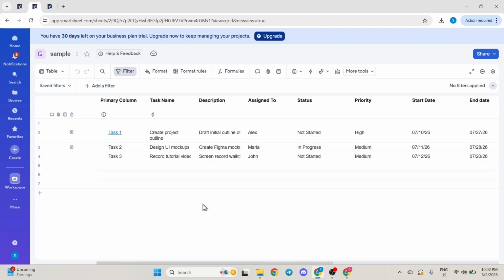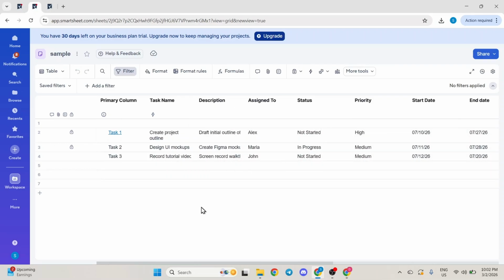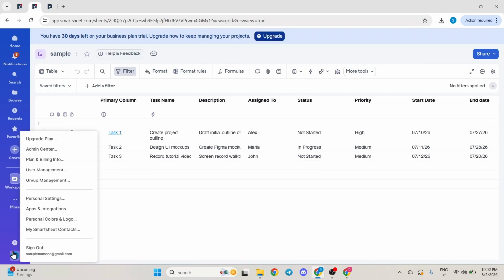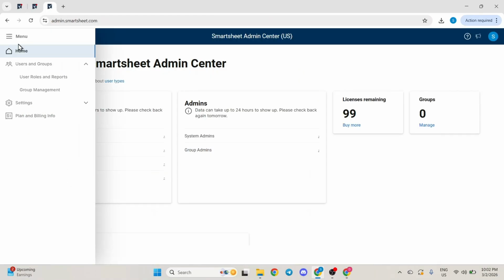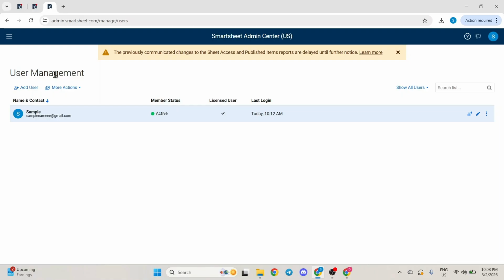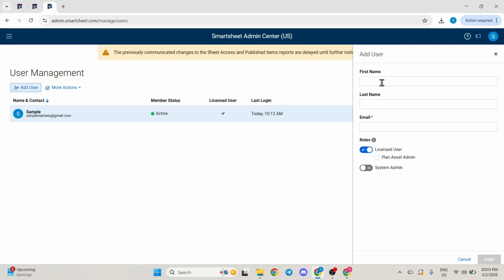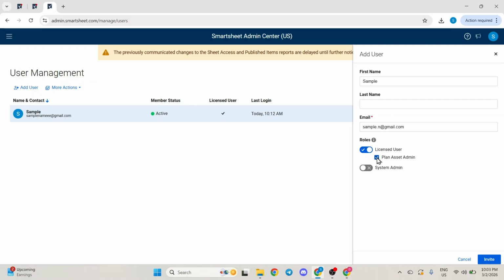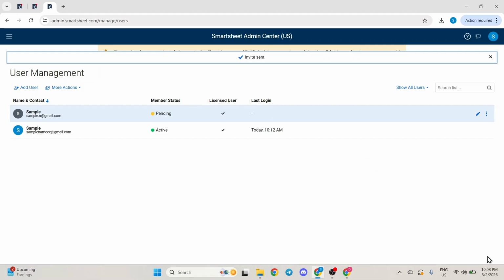How to Add an Admin Team Member to Smartsheet in 2026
How to Assign Admin Role to a User in Smartsheet

Want to add an Admin team member to Smartsheet and manage permissions properly? This video explains how user roles work in Smartsheet and what you need to know before assigning Admin access. Whether you're expanding your team, delegating account management, or organizing workspace control, understanding permission levels is essential.

Smartsheet offers different user roles such as Viewer, Editor, Admin, and Owner at the sheet and workspace levels, along with System Admin and Group Admin roles at the account level. Granting Admin access allows users to manage sharing settings, edit structures, and control certain configurations depending on their role. Availability of Admin roles may depend on your subscription plan.

This overview explains how role-based permissions generally function, how Admin access differs from other roles, and what to review before assigning elevated privileges. If you're looking to add an Admin team member in Smartsheet, this guide provides a clear explanation of how role assignment works.